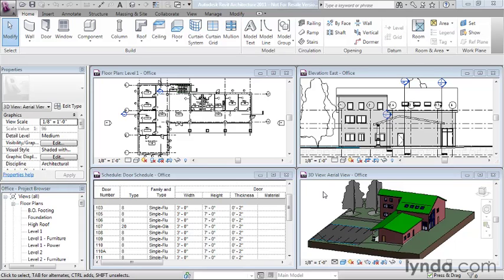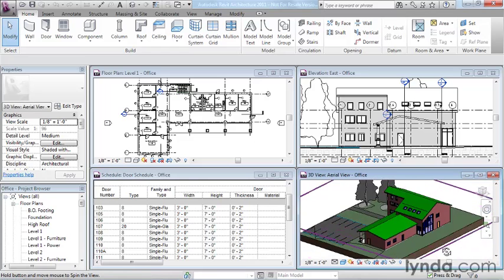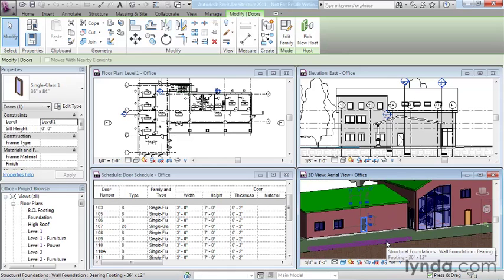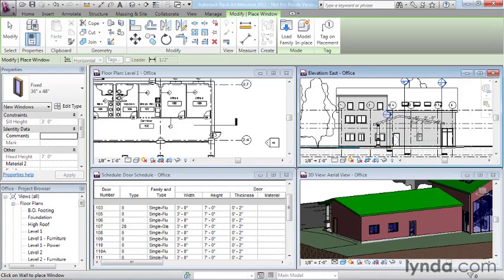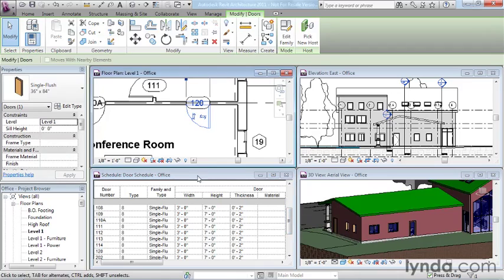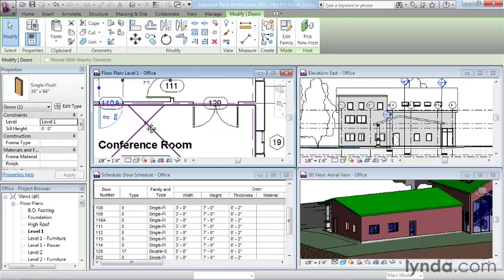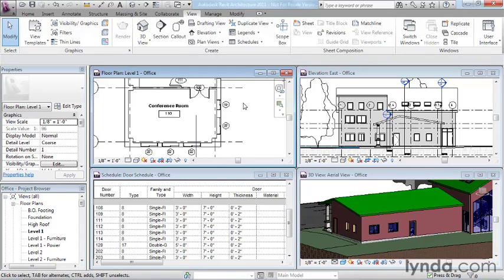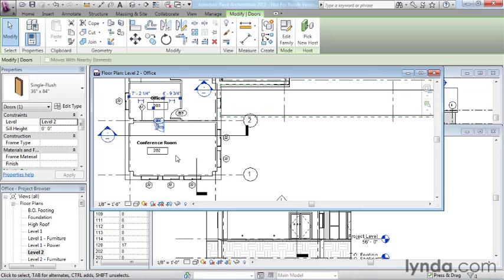0102 Working in one model with many views